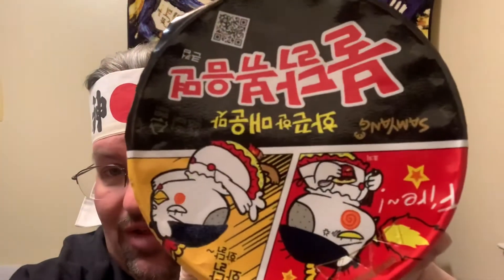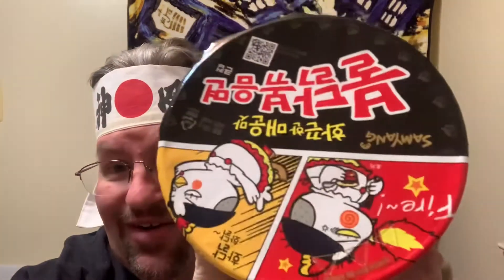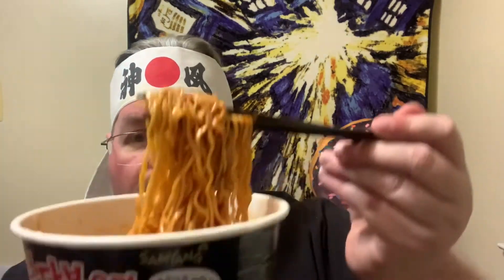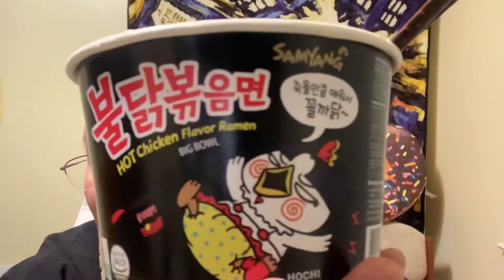What’s For Breakfast : Samyang Hot Chicken Ramen Noodles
Today on Whats New I’m trying Someyang hot chicken ramen noodles . Let’s see how spicy this is .